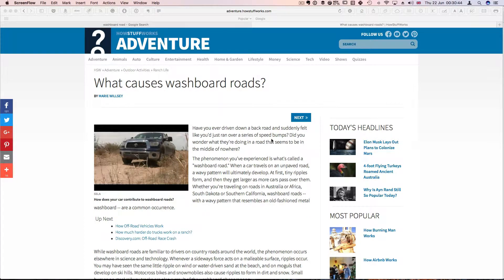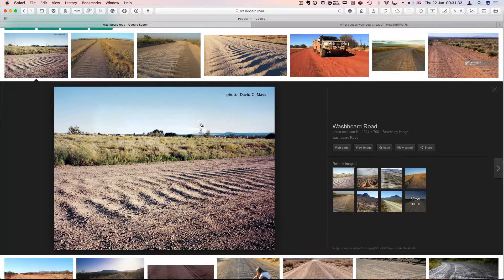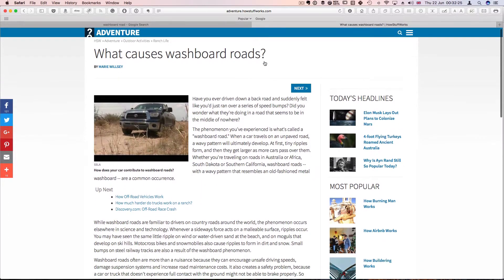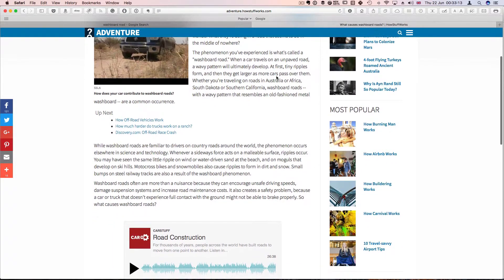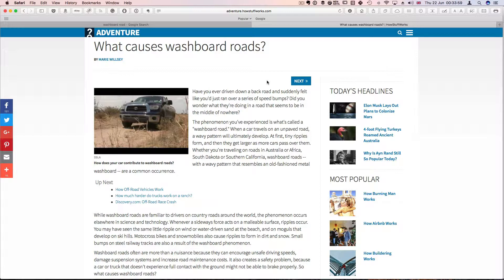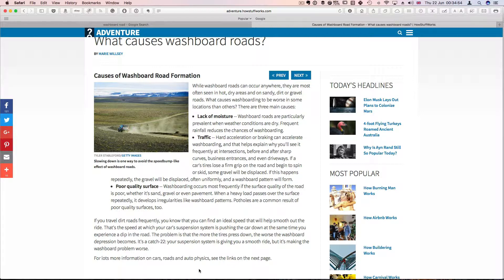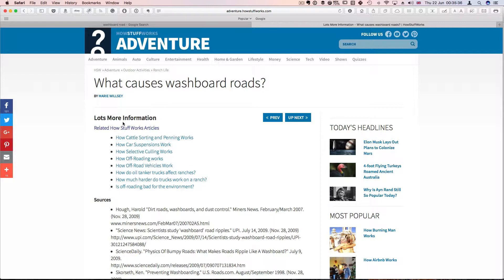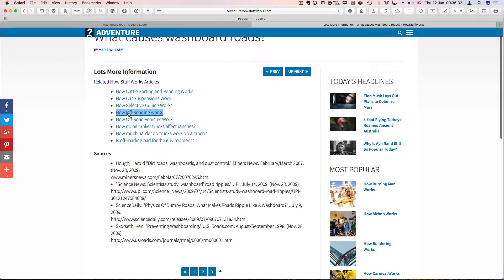What Causes Washboard Roads? The Science Behind Corrugated Road Formation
Ever wondered why dirt and gravel roads develop those annoying ripples? Discover the fascinating science behind washboard roads (also called corrugated roads) and learn what causes this common phenomenon!

🚗 In This Video:
• What are washboard roads?
• The physics behind road corrugation
• Why these ripples form on unpaved surfaces
• Factors that contribute to washboard formation
• How speed and vehicle weight affect the pattern

Whether you're a science enthusiast, driver, or just curious about everyday phenomena, this video explains the mechanics behind one of the most interesting road conditions.